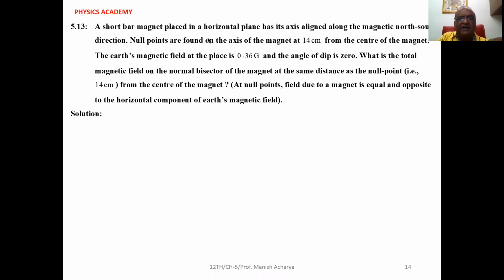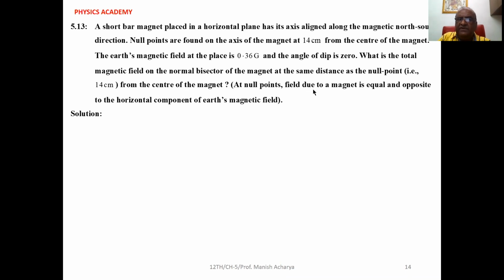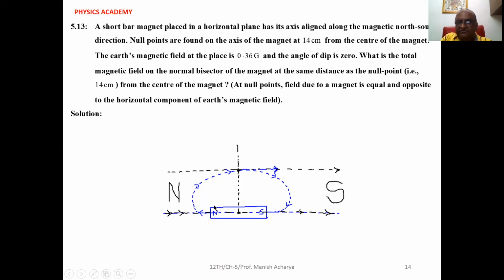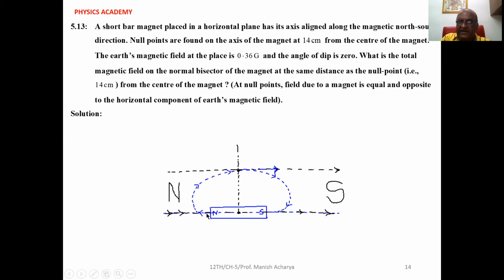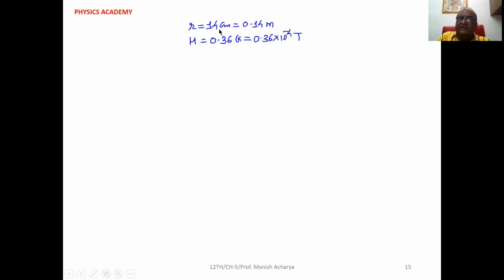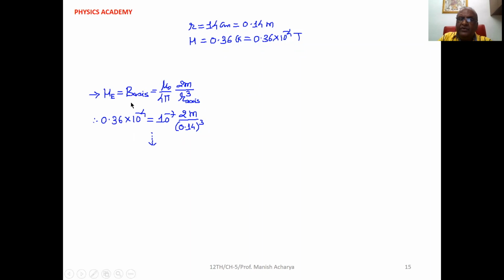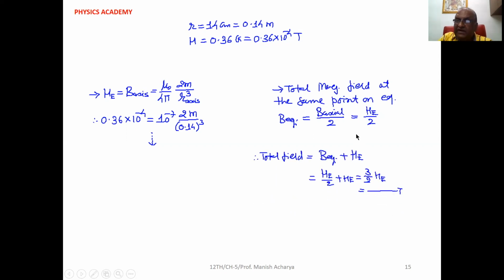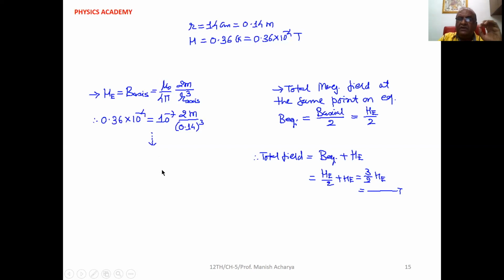A short bar magnet placed in a horizontal plane has its axis aligned along the magnetic north-south